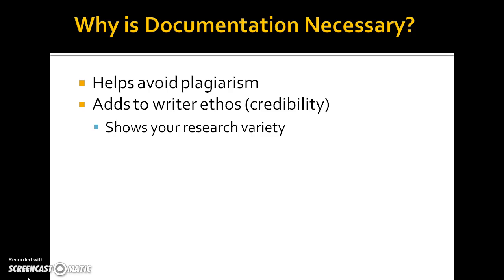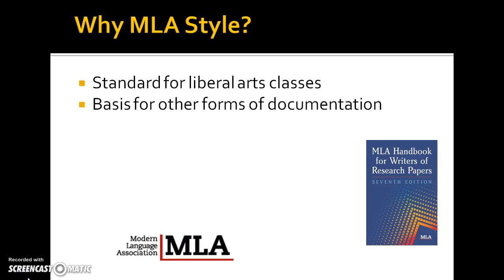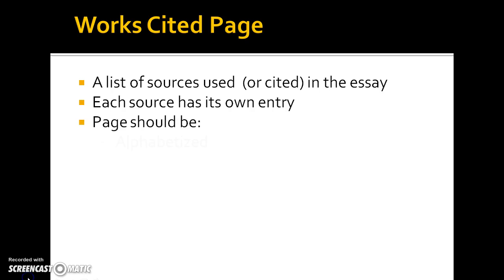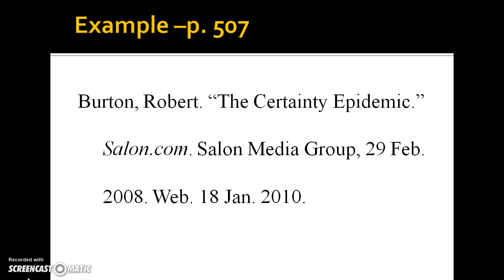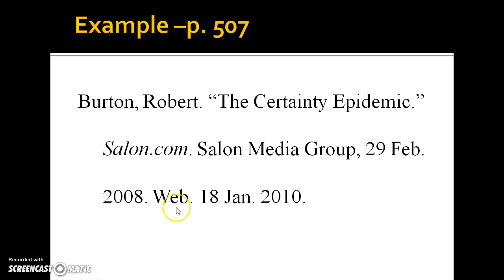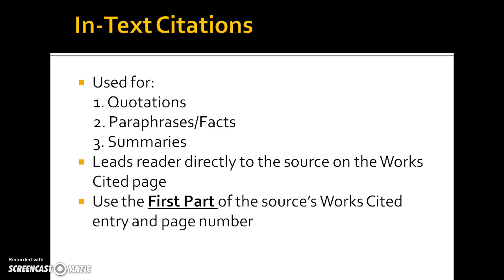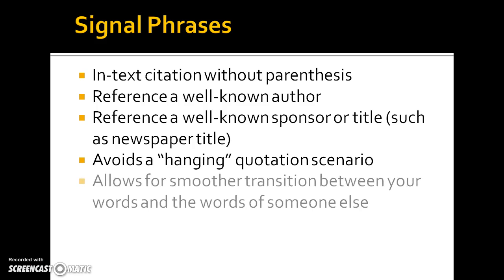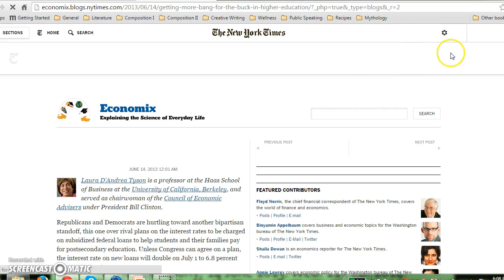MLA Documentation Basics